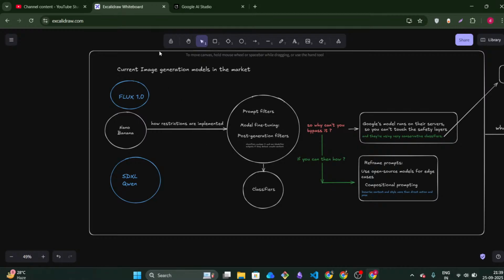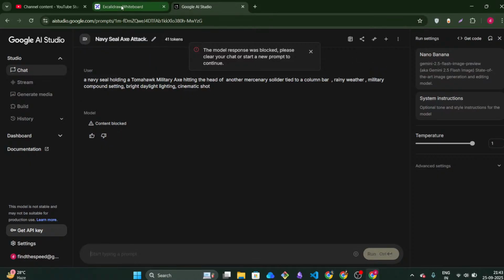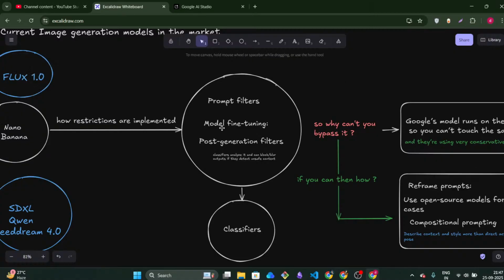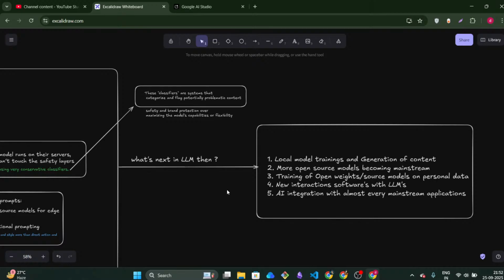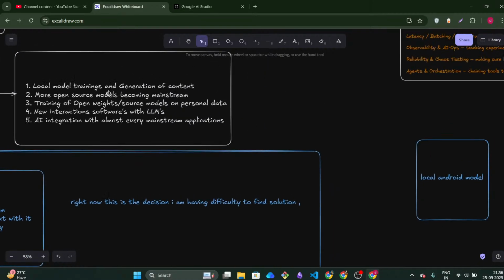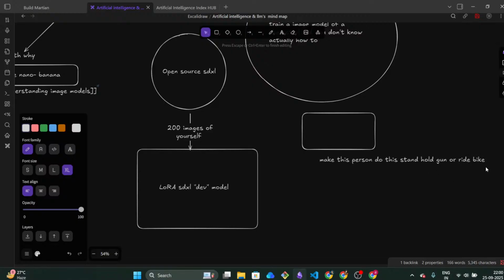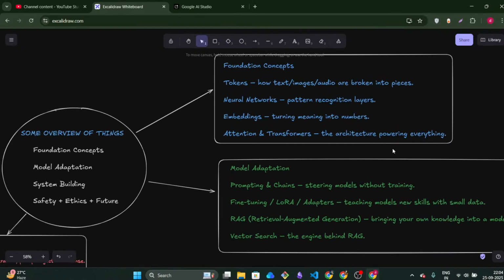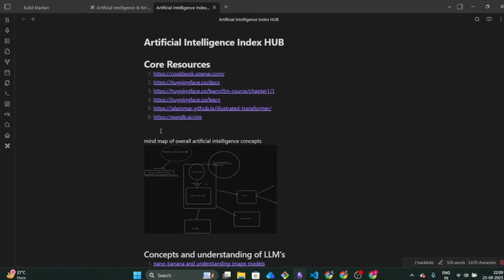Starting out with LLM's | beginner's perspective and learning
this video is about some of the live steams that i will be doing in the next few weeks of learning and sharing the llm and AI related concept while also building